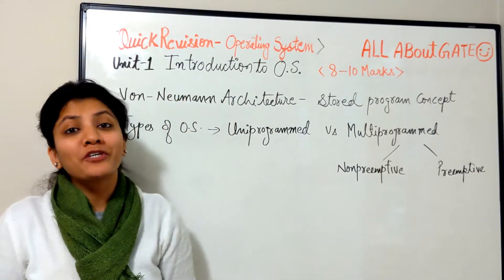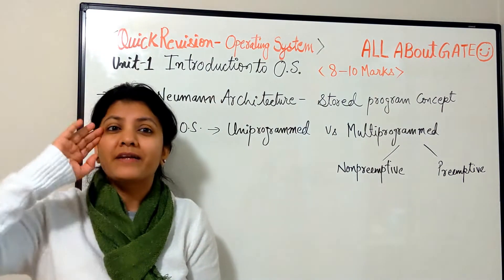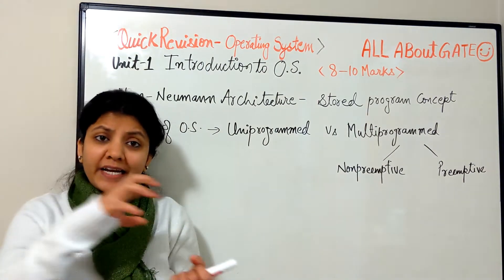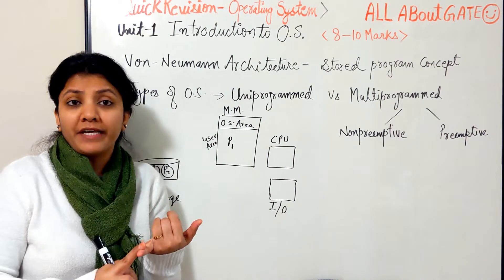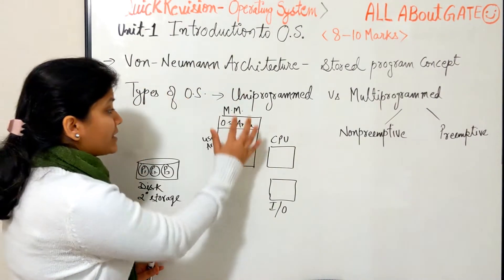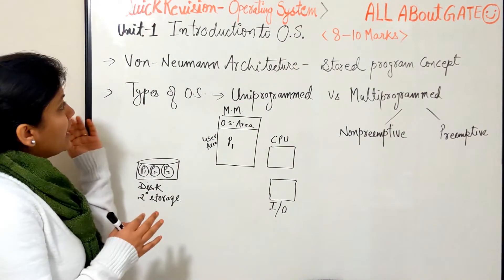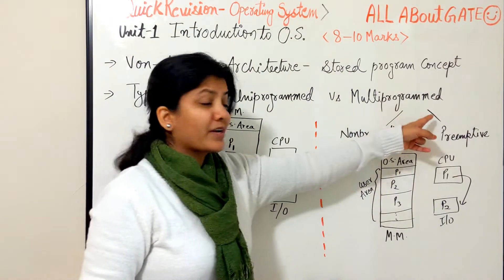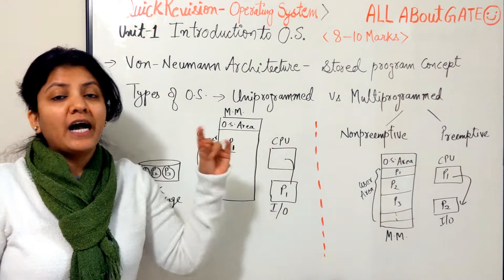Operating System Quick Revision | Uniprogrammed OS & Multiprogrammed OS | Session 1